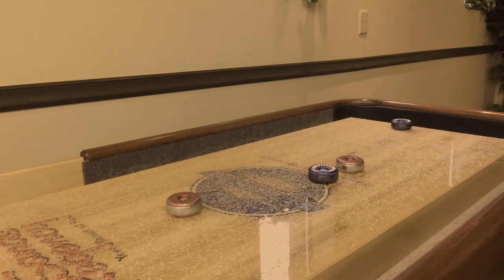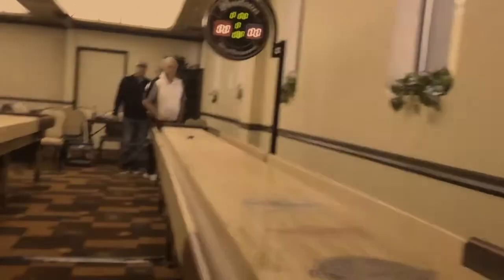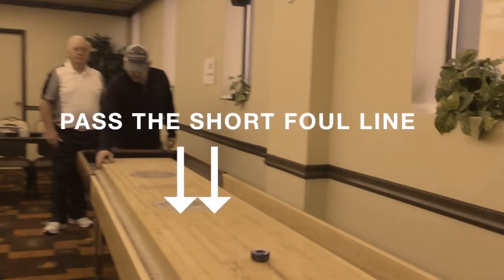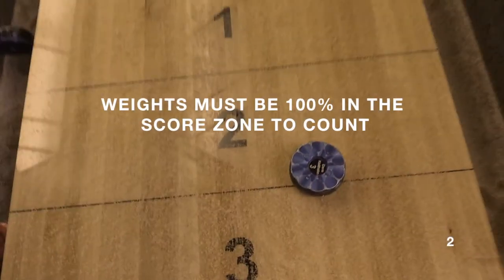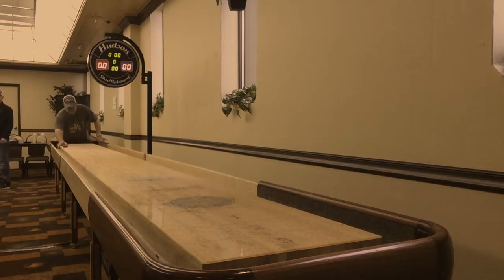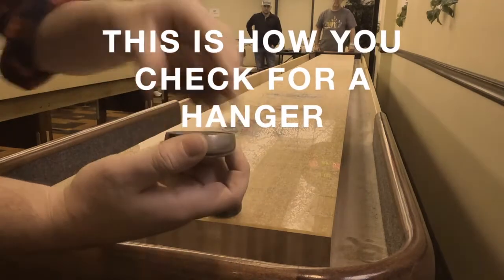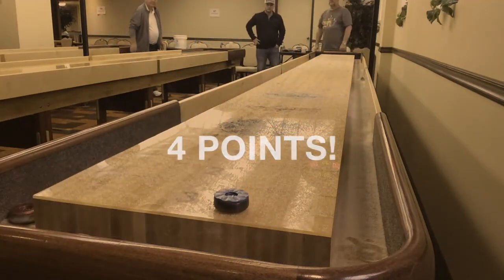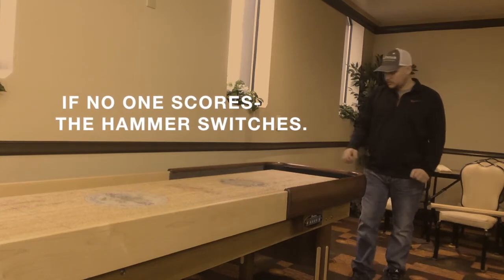How To Play Shuffleboard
Welcome to the wonderful world of Table Shuffleboard!  We made this video at the North American Shuffleboard Championships with beginners in mind.  If you have any questions about the game, ask in the comments section.  Thanks!